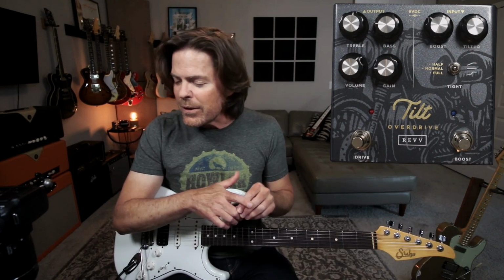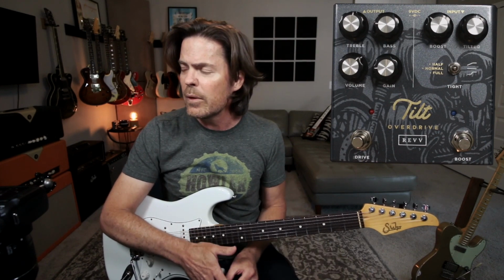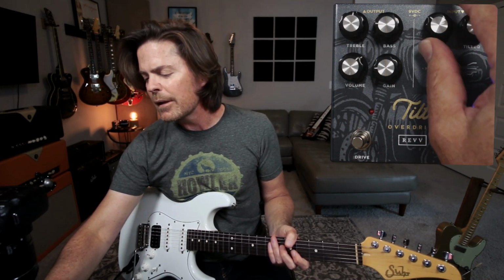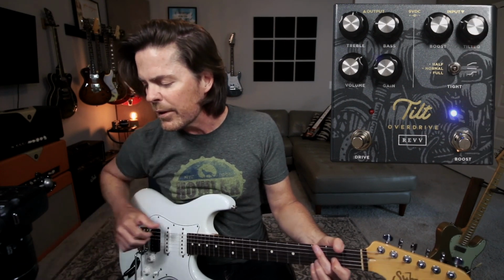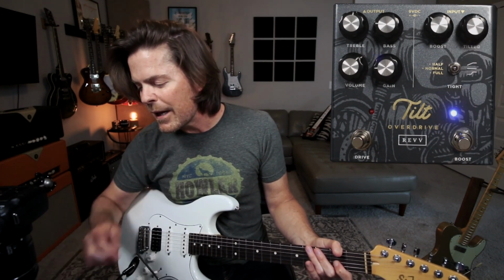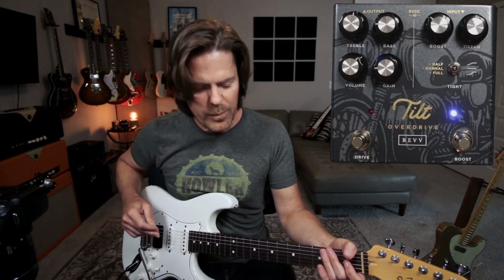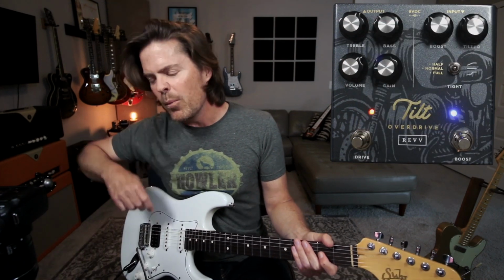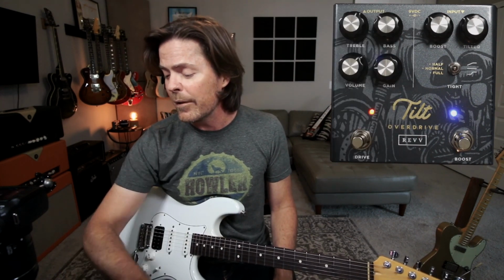The Best Reason To Use Always On Pedals...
So you have your favorite amp - you totally love it. No reason to change. What if you sometimes want to sound like a totally new amp? Shawn shows how a drive pedal doesn't need to add a lot of gain - it can just give you an entirely new amp sound.